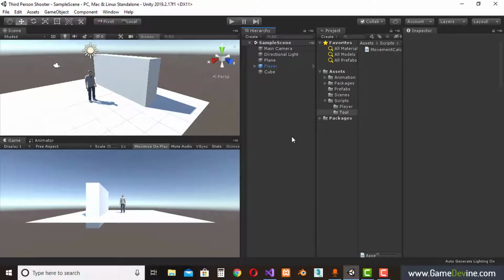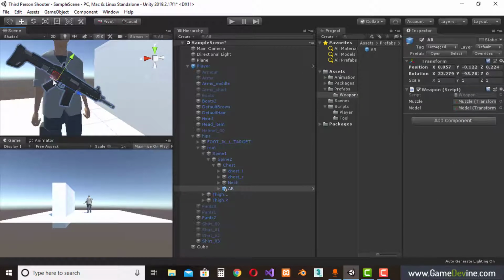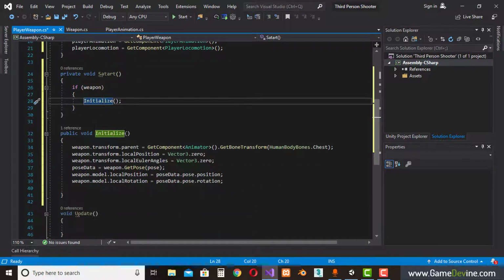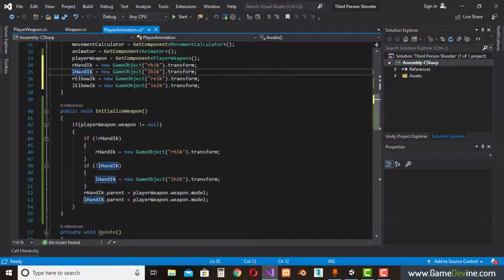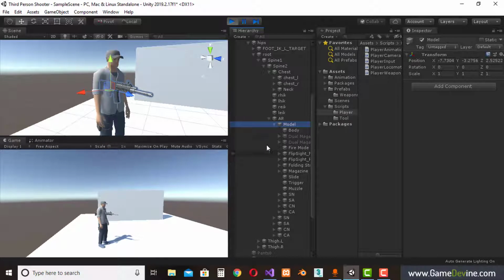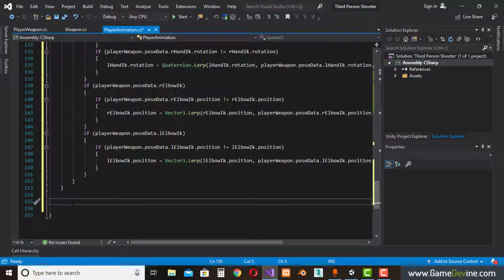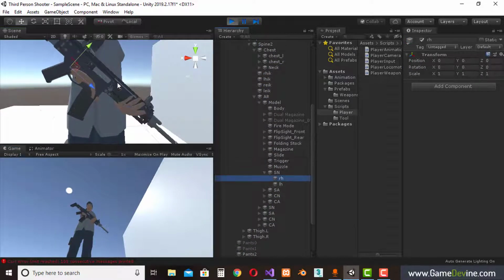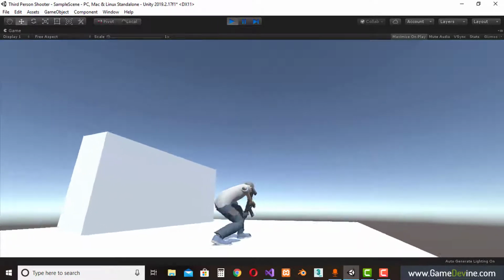Unity Third Person Shooter Part 003 - Player Weapon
In this series I'm gonna develop a third person shooter game in Unity3D. I use unity 2019 and C# language with visual studio IDE.

Music
After You by Dan Lebowitz (Youtube Music Library)